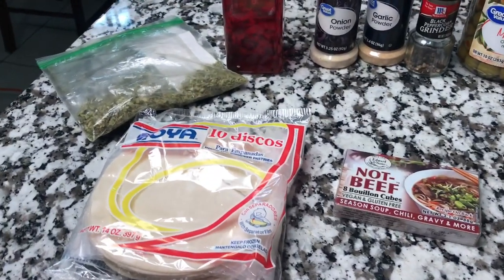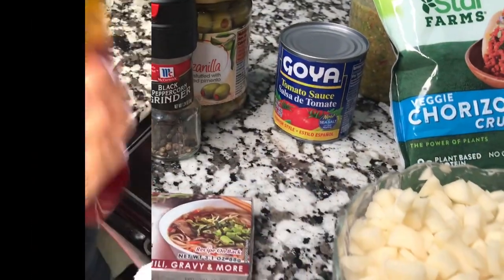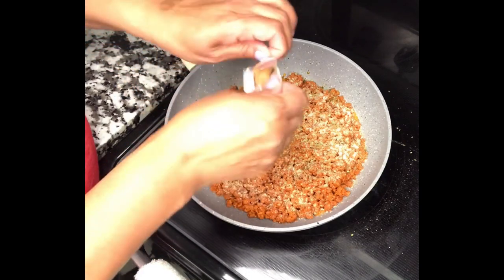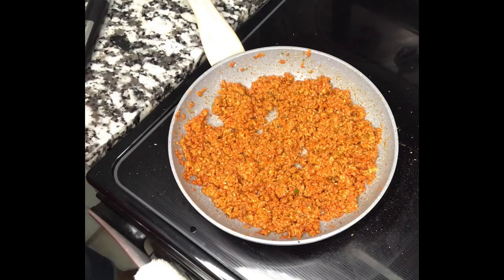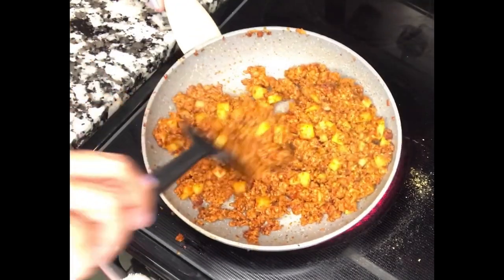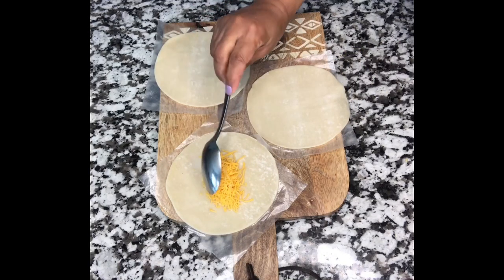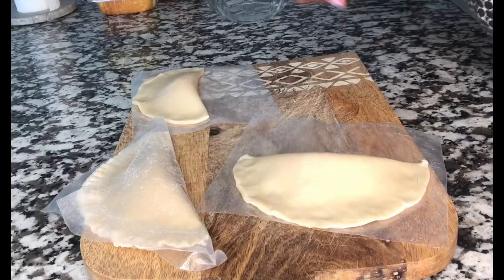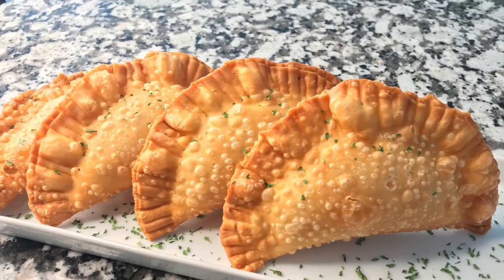HOW TO MAKE PLANT-BASED 🌶 SPICY CHORIZO EMPANADAS / VEGETARIAN CHEESE EMPANADAS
PUERTO RICAN FOODS / PUERTO RICAN RECIPES / PUERTO RICO

Every Friday and Sunday at 11:00 a.m (GMT-5) EXCEPT HOLIDAY WEEKS, I will be loading new food videos, so stay tune. I will be sharing on how to do recipes on Puerto Rican cuisines, international foods, Plant-Base foods, Vegan foods, cake recipes, cocktails and much more.

Cooking with Abigail
RECIPE VIDEO BREAKDOWN

0:00 Introduction
1:15 Ingredients
2:46 Cooking the Vegan Chorizo
9:32 Vegan Cheese
9:37 Making Vegan Cheese Empanada
11:36 Frying Empanadas
12:47 Finished Empanadas

INGREDIENTS;

Empanadas disc
Plant- Based Chorizo
Achoite oil
Sofrito
Tomatoes sauce
Vegan beef bouillon
Dice potatoes
Dried oregano
Black pepper
Red cayenne pepper
Garlic powder
Onion powder
Frying oil